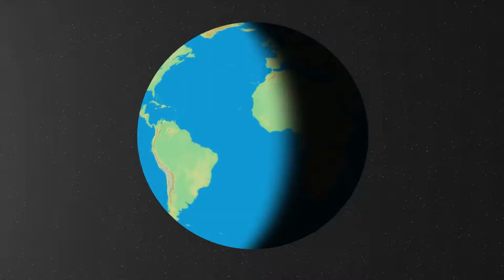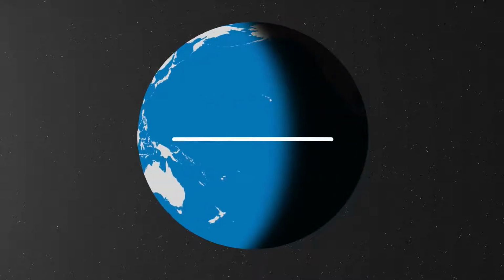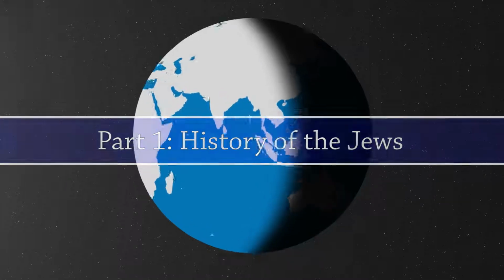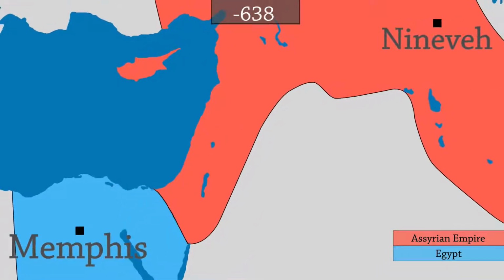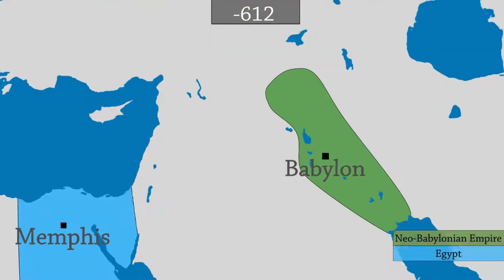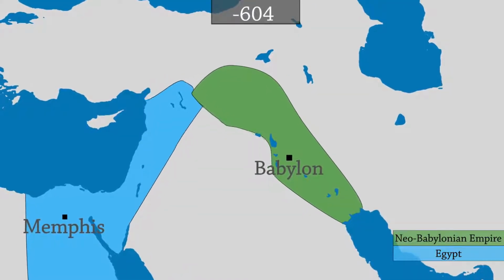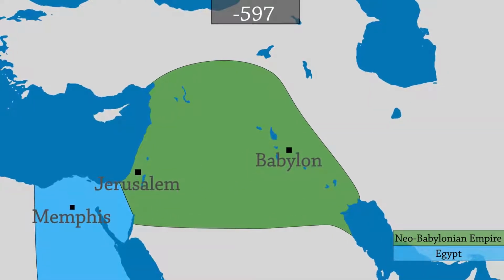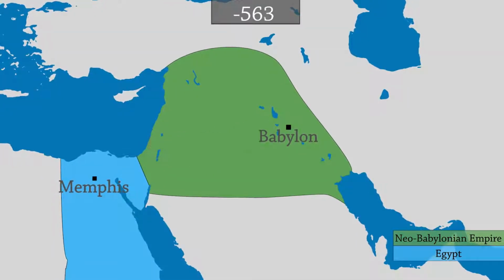Jews History summary from 750 BC to Israel Palestine conflict 2019 09 16 12 58 57 1 90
The history of the Jews and Judaism can be divided into five periods:
(1) ancient Israel before Judaism, from the beginnings to 586 BCE; (2) the beginning of Judaism in the 6th and 5th centuries BCE;
(3) the formation of rabbinic Judaism after the destruction of the Second Temple in 70 CE;
(4) the age of rabbinic Judaism, from the ascension of Christianity to political power under the emperor Constantine the Great in 312 CE to the end of the political hegemony of Christianity in the 18th century;
(5), the age of diverse Judaisms, from the French and American Revolutions to the present